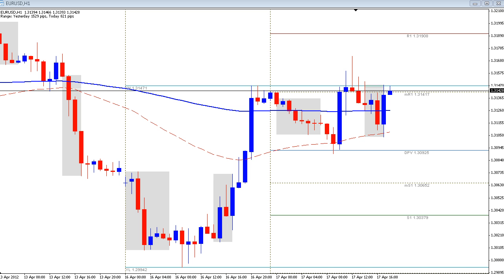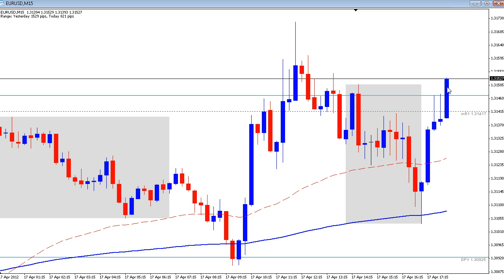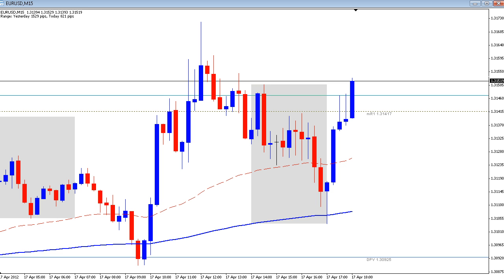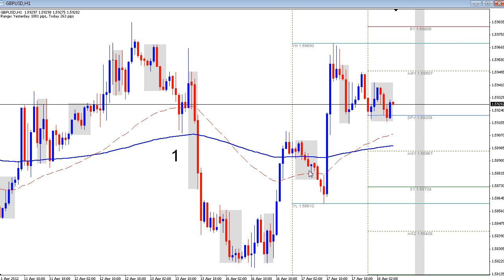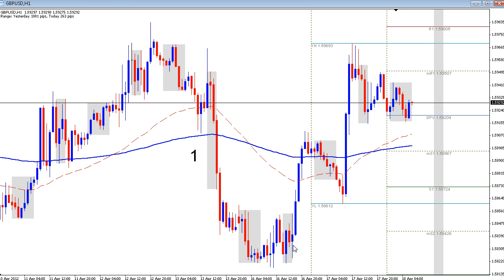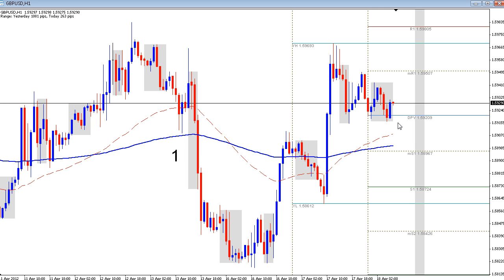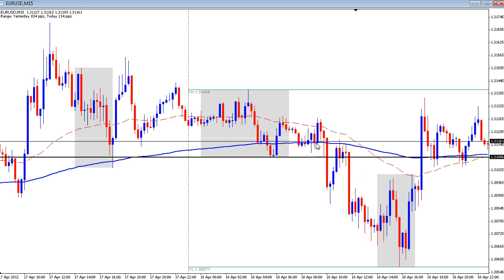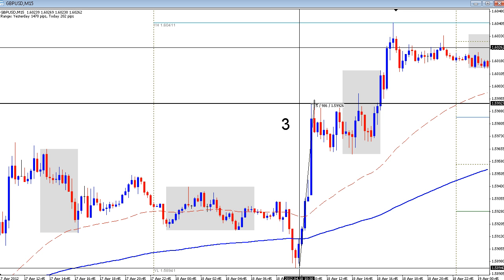Live Day Trading Strategy - April 17th 2012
The EUR/USD made a nice topping formation retest after a clear stop run reversal on the 1H chart. I put some good training in through this video and we hope you find it useful.